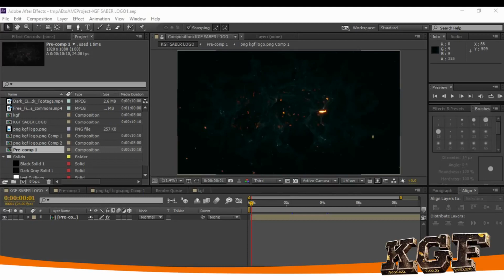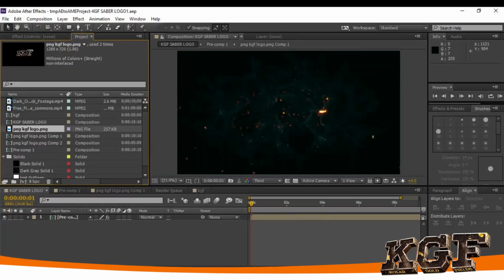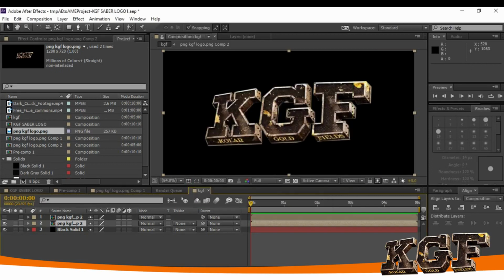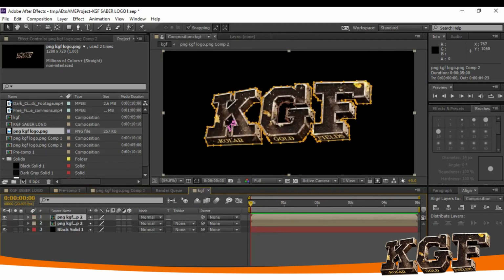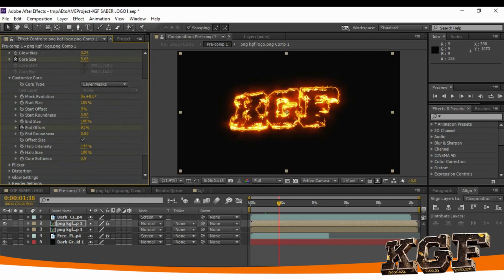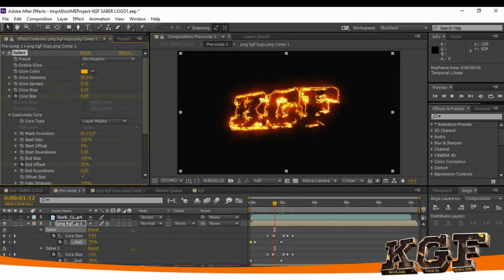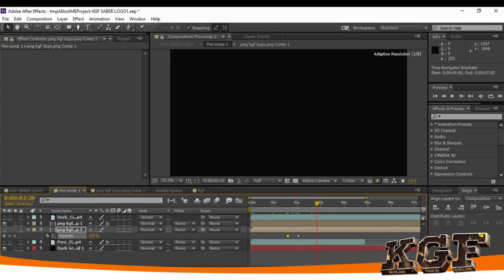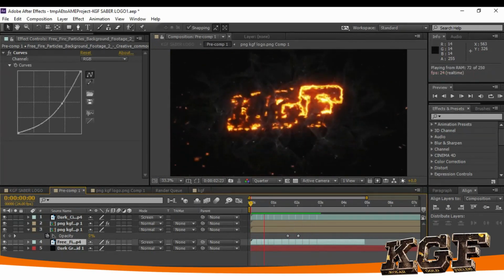KGF title intro breakdown | ae video | how to create with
In today's video I'm going to create kgf Intro logo reveal/breakdown video...

Setup device for voice over:
Redmi 5A
App : Rec forge II
Software for voice editing: Adobe audition

Song used for the video
Description Inspiration: Composed By Ender Güney About using the music: Müzik Kullanım Hakkında Important Notes - Önemli Notlar "You MUST contact the artist if you wish to use the music on any kind of project outside of YouTube." "Bu müziği Youtube dışında kullanmak istiyorsanız lütfen iletişime geçiniz." "You can NOT use the music without giving any credits in the video description." "Video açıklamasında hiçbir kredi vermeden müziği Kullanmayınız" "You can NOT sell the music anywhere." "Müziği hiçbir yerde satamazsınız." "You can NOT claim the music as your own." "Müziği kendiniz olarak iddia edemezsiniz."